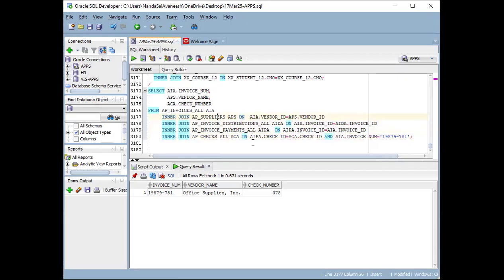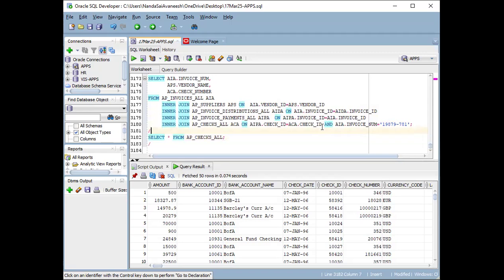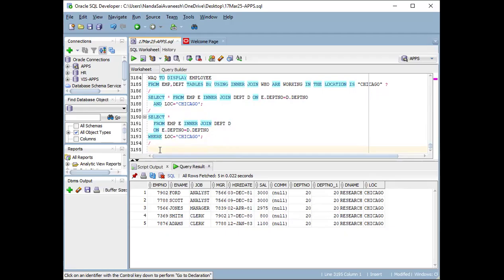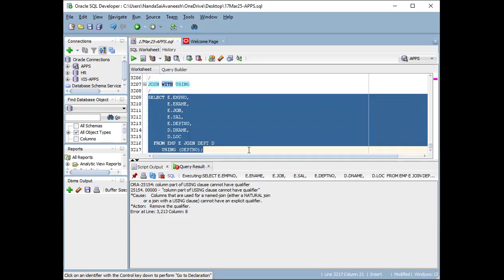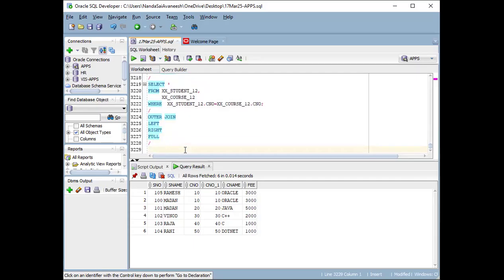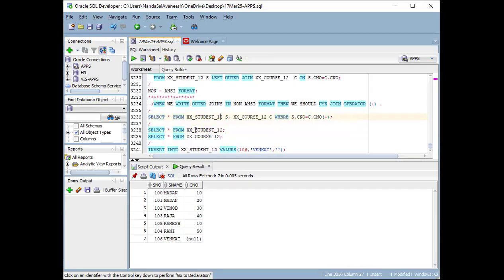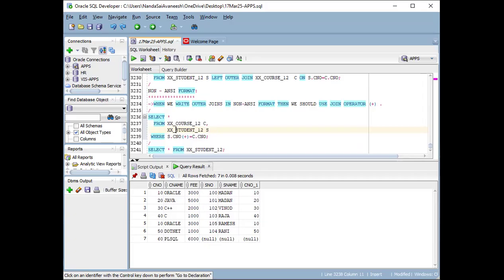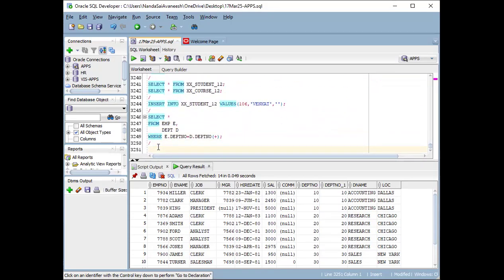Day 23 2